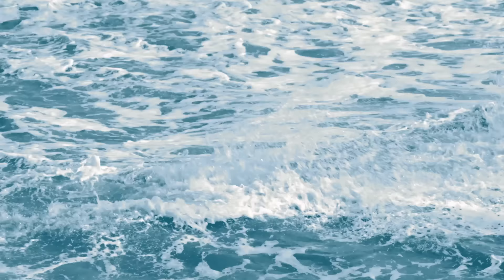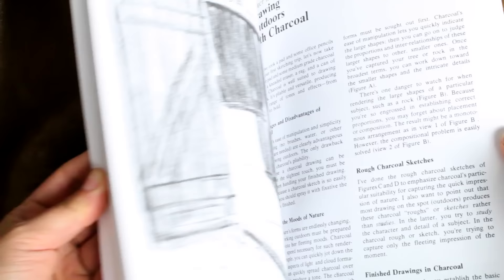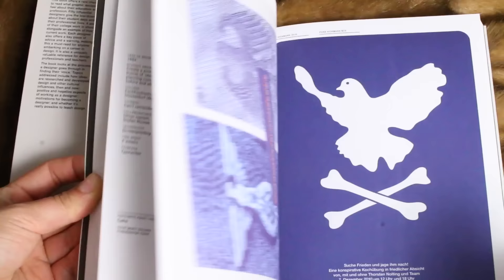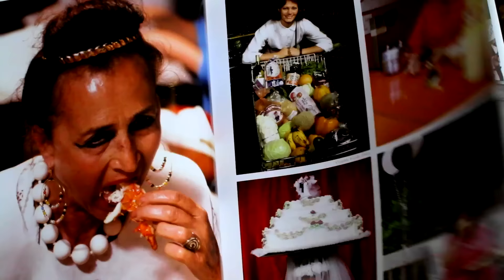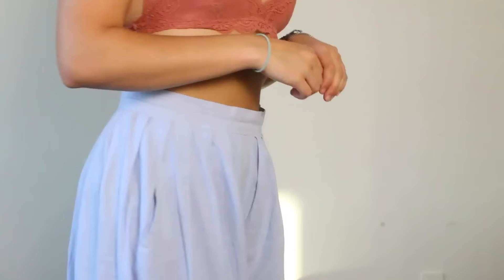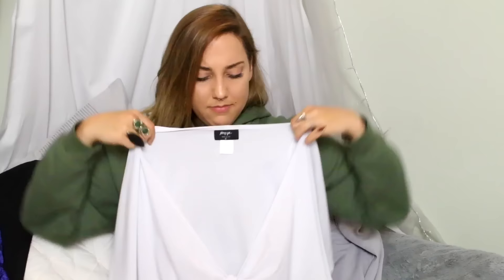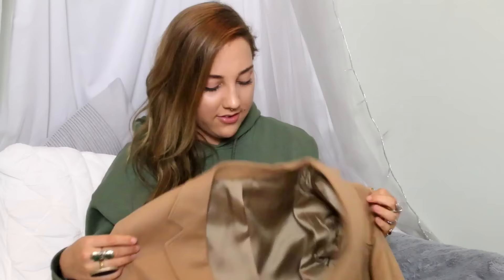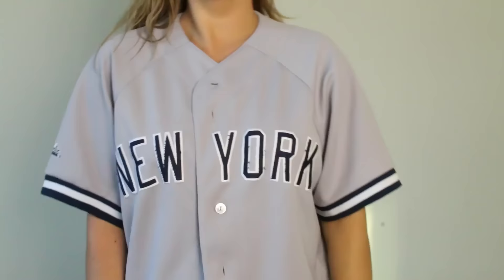Summer Try On Haul | Fashion & Art | Lexie Lombard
I'm using Amptube to give you more ways to engage with my videos and get the word out. to amp this video and help me out!

IT'S LONG BUT DUDE I REALLY LIKE THIS VIDEO

♦ S P E C I A L   O F F E R S ♦

♦ F I L M & E D I T I N G ♦
→Canon T3i & Canon G7x